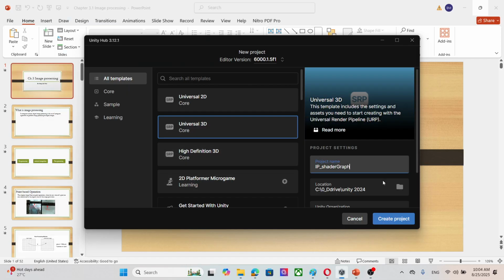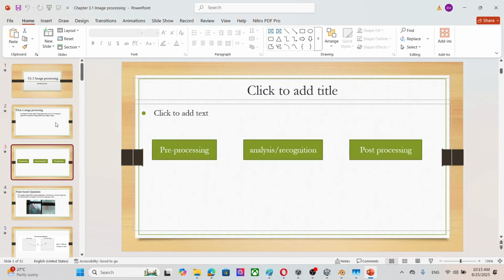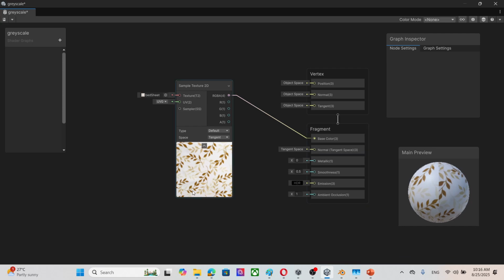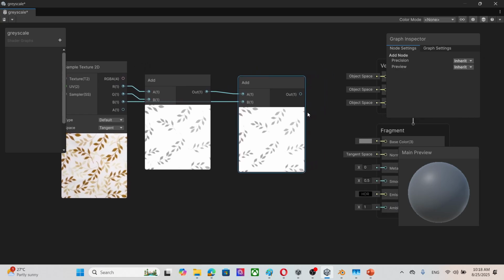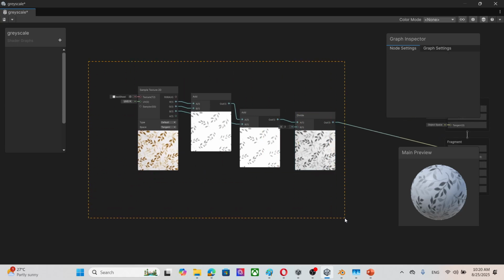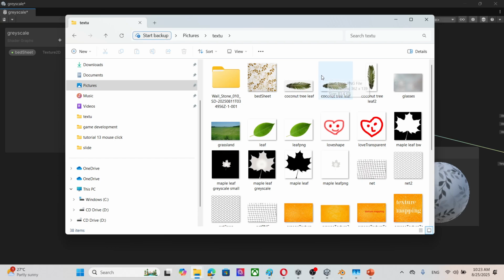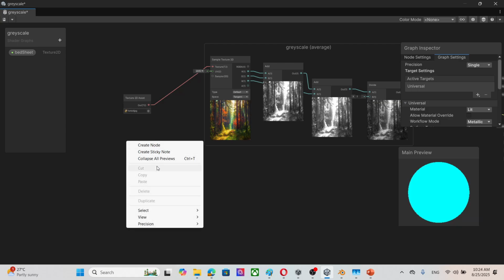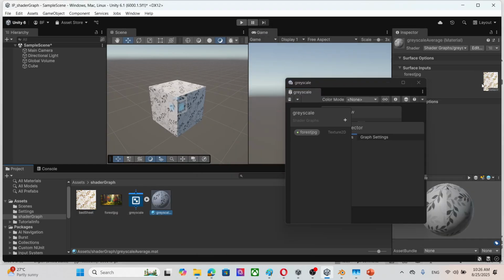Unity 6 greyscale using shader graph (average)